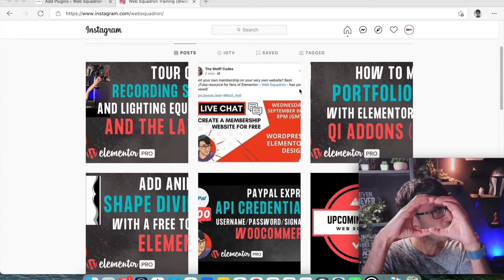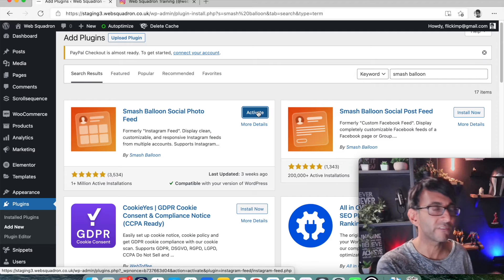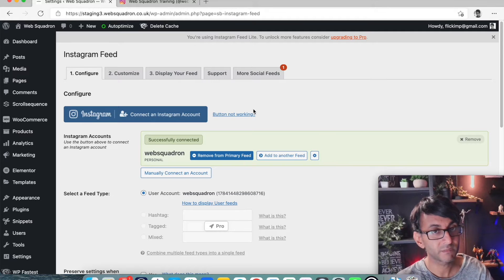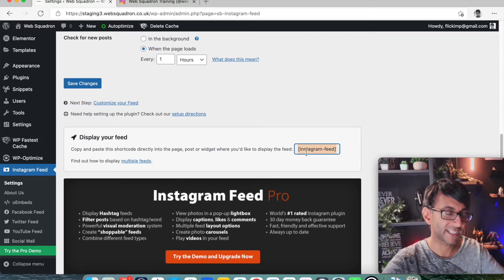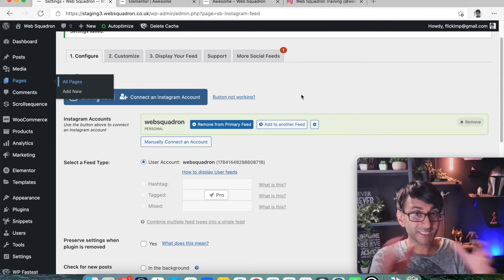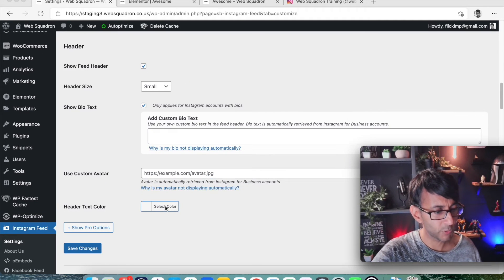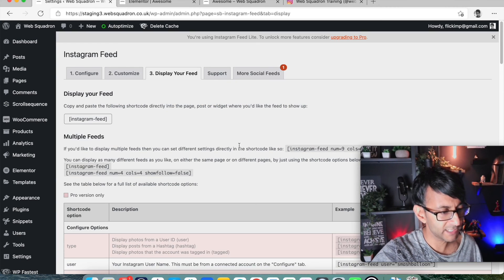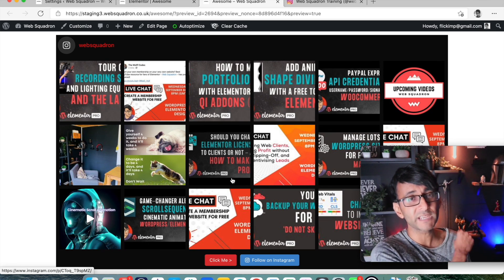Add Smash Balloon Instagram to Elementor for Free!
For Free you can use the Smash Ballon Photo Feed to add your Instagram Feed to anywhere on your Elementor Website.